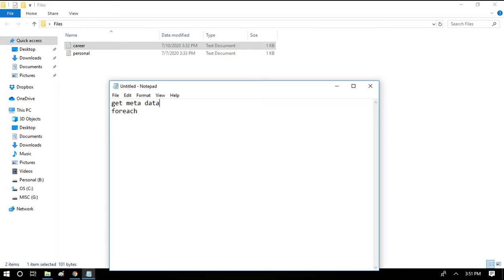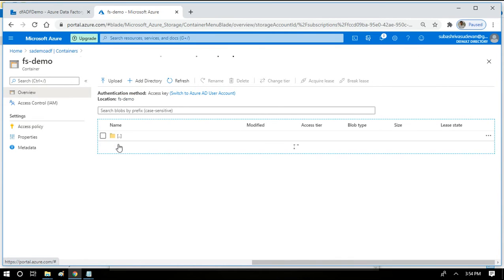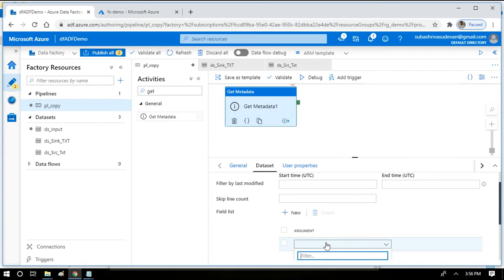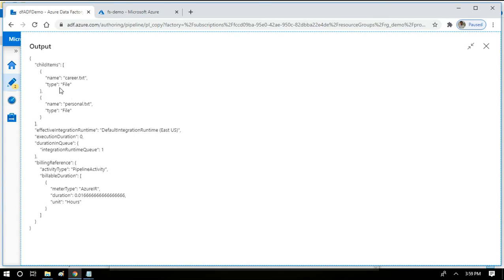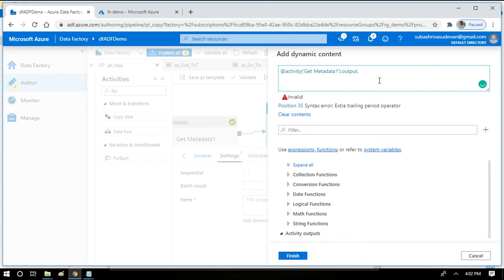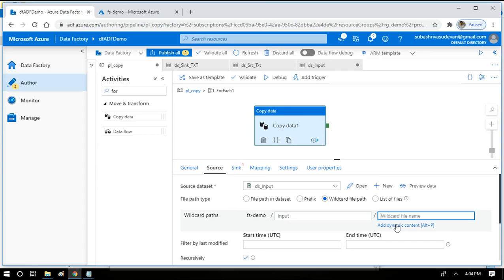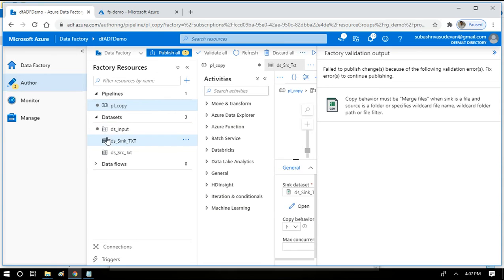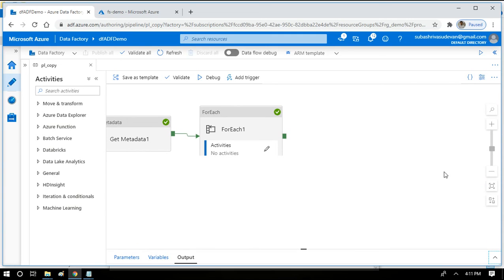#5. Azure Data Factory - Use Foreach loop activity to copy multiple files - Step by Step Explanation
We might be in a situation to copy multiple files from one location to another. This video will take you through the steps required to perform copy activity in a loop.

Also, it explains how to use metadata activity for getting the file names inside a folder.